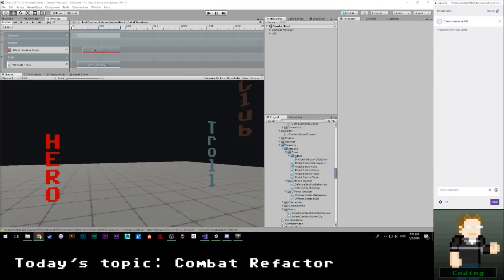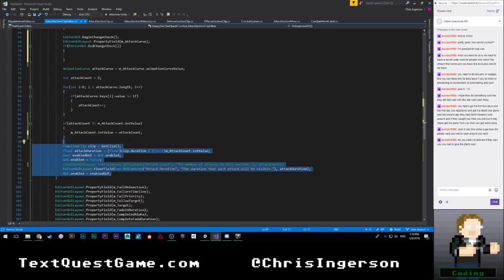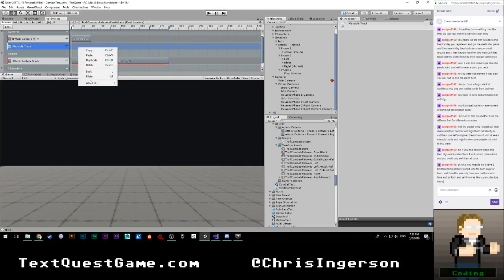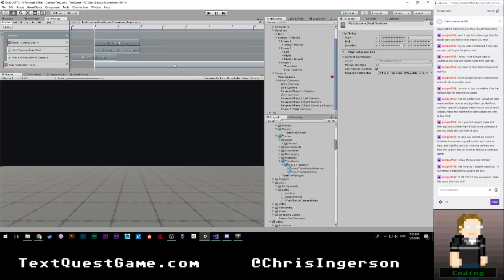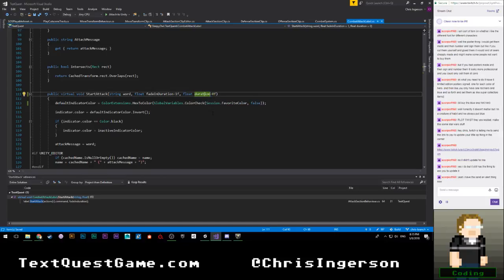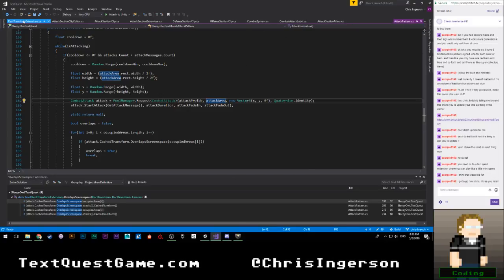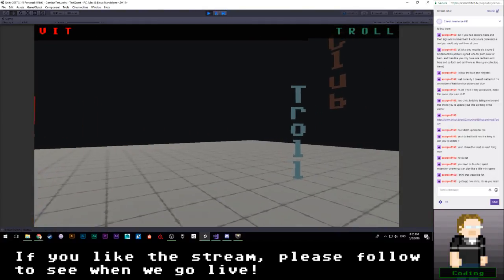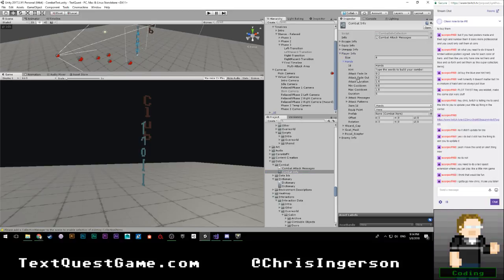Text Quest Devstream - 05/08/2018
Get multi-attack combat sections to spawn labels. Still working on populating those labels with content.